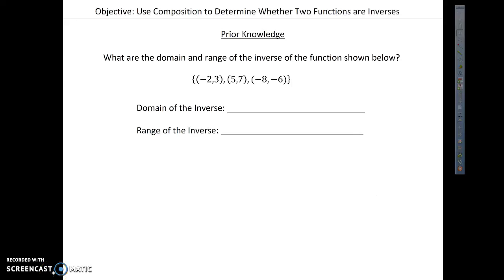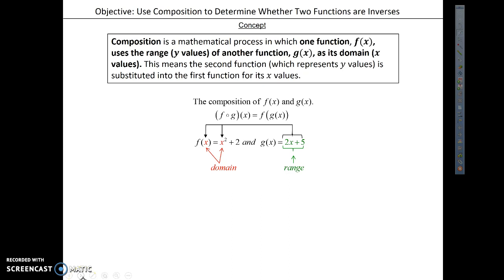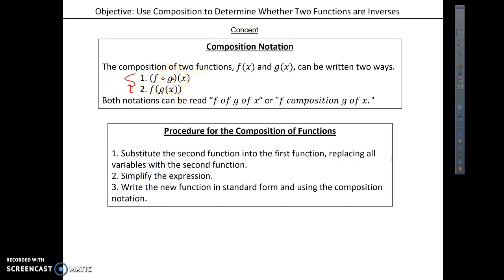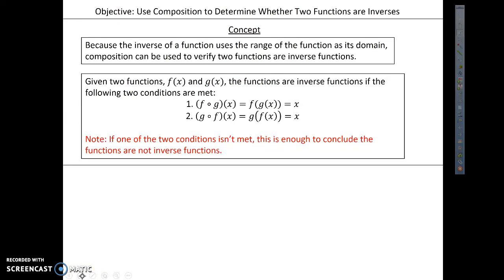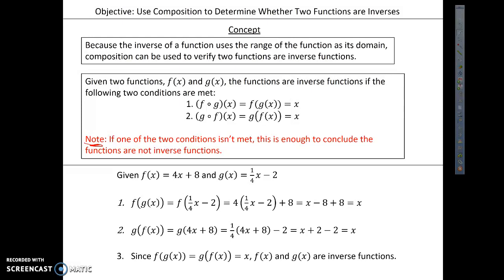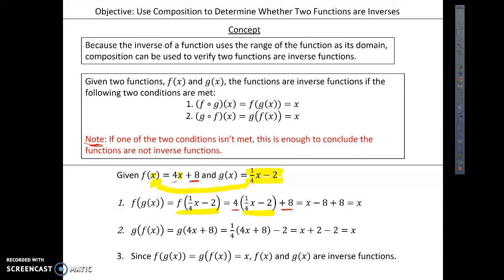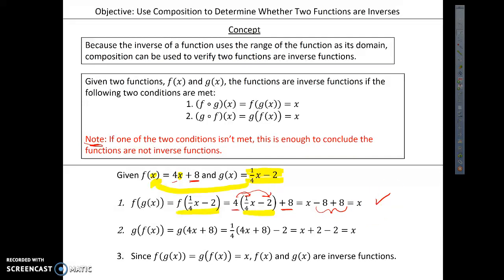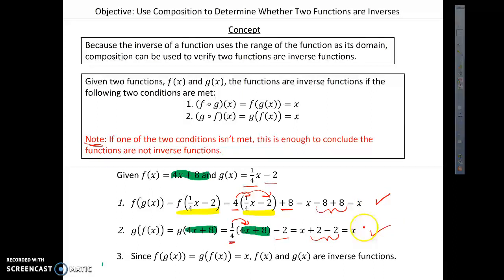4.4 Using Composition to Determine Inverse Functions (Concept)